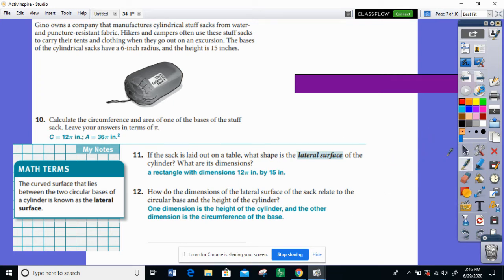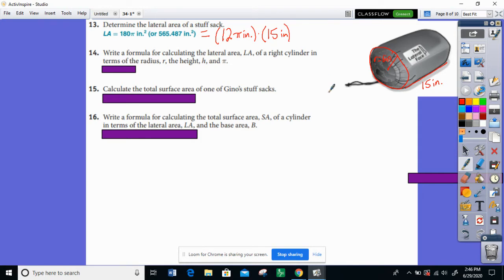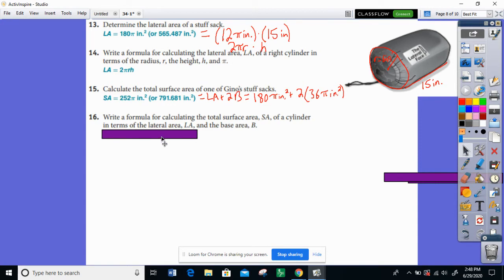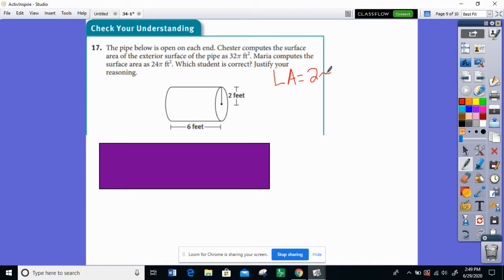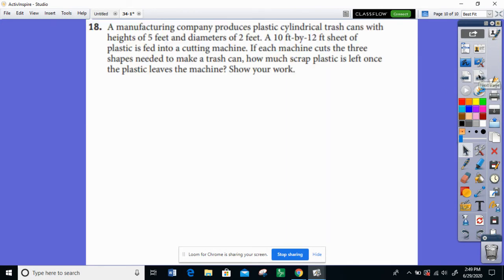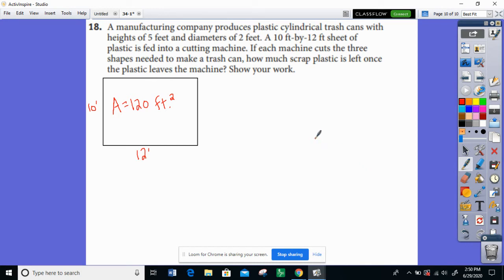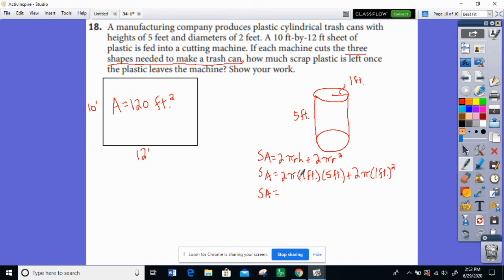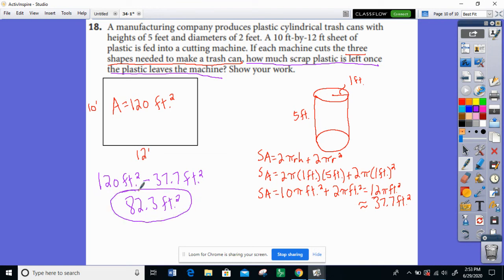34 1 part 2